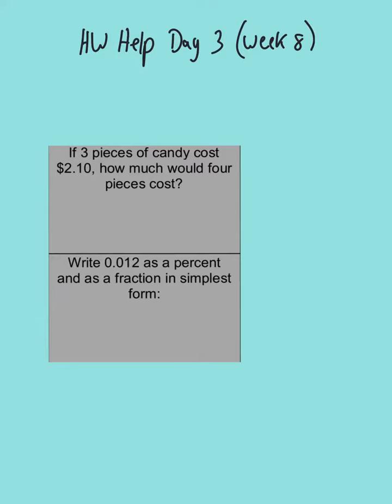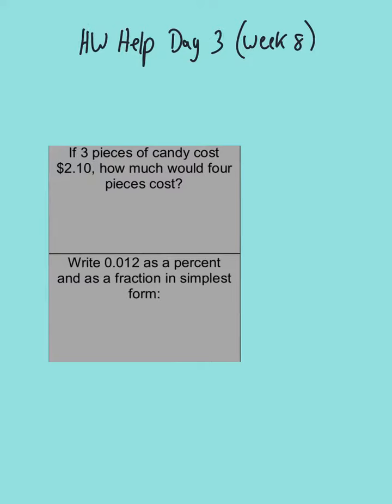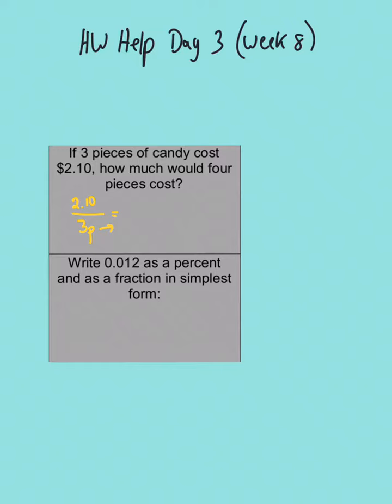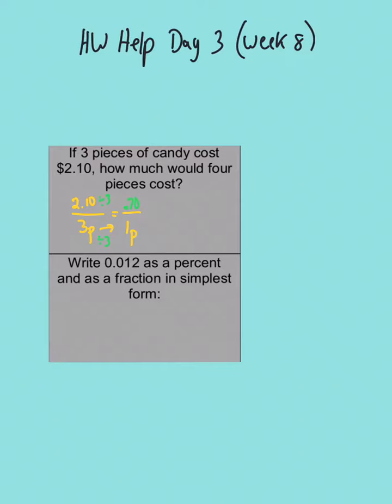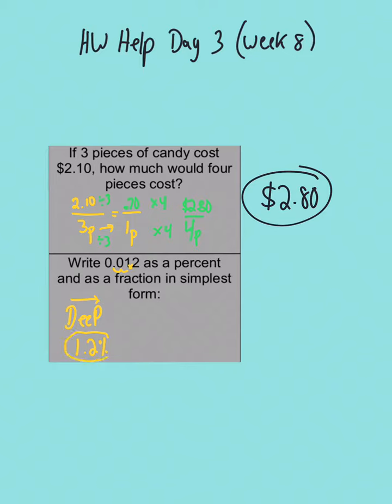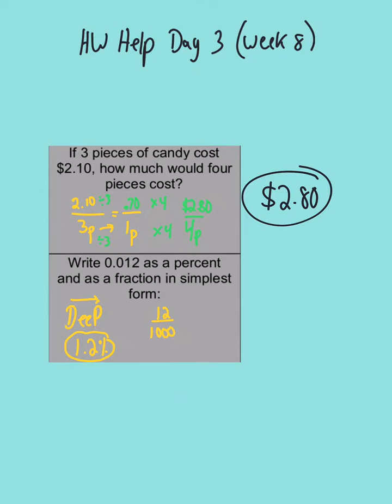Hw help week 8 (1st mp) day 3